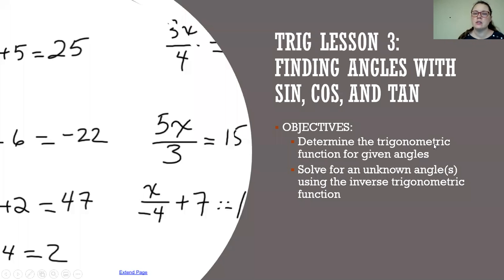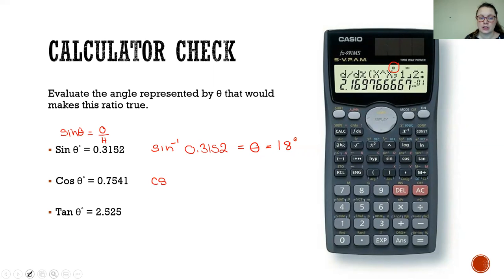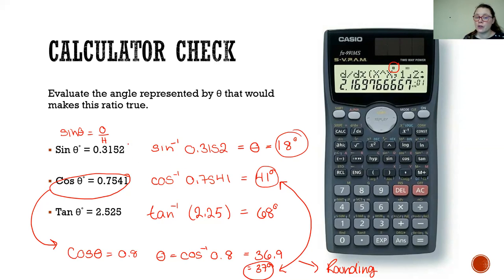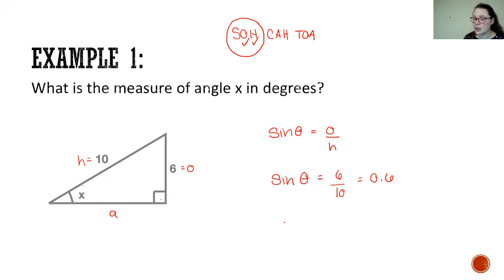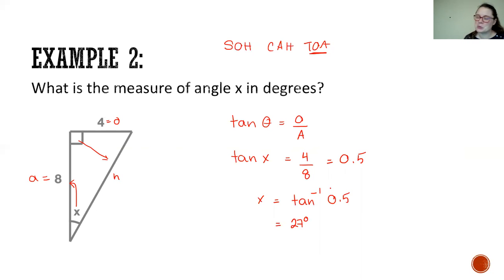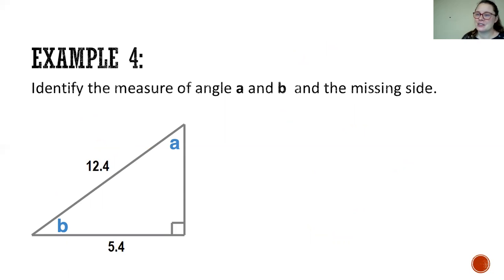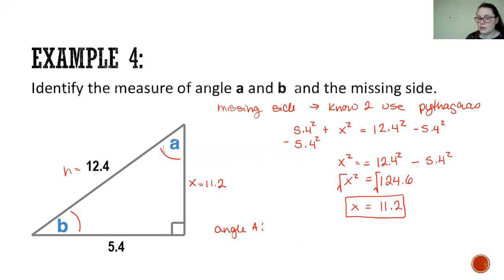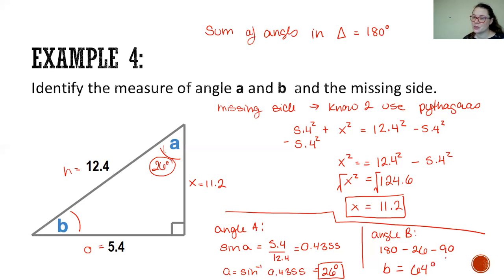Finding Angles with Trig Ratios